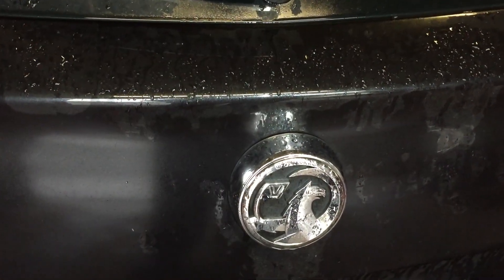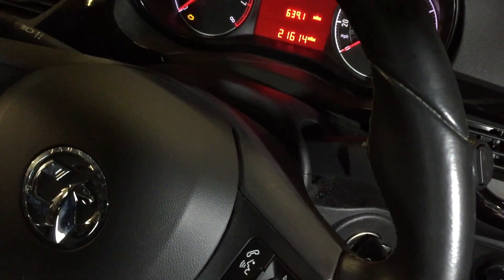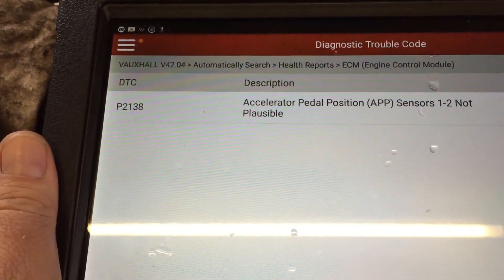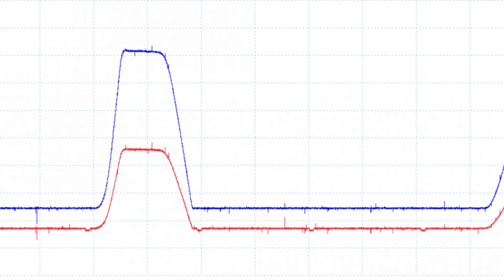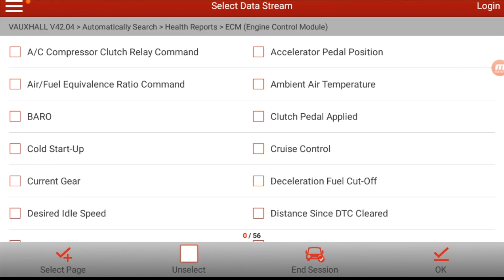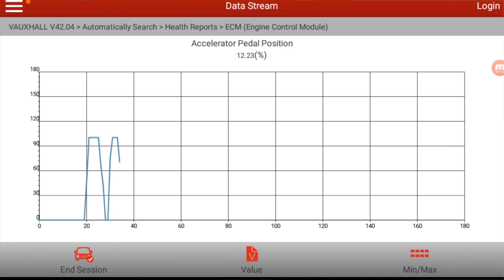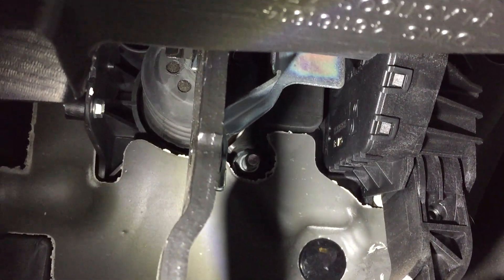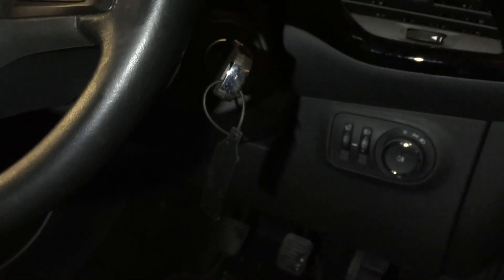Vauxhall Corsa E - P2138 Part 1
Vauxhall Corsa E - P2138